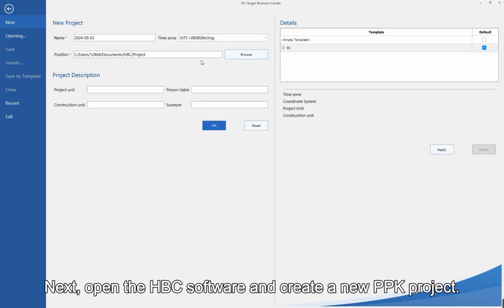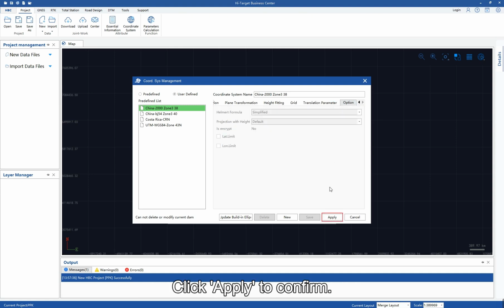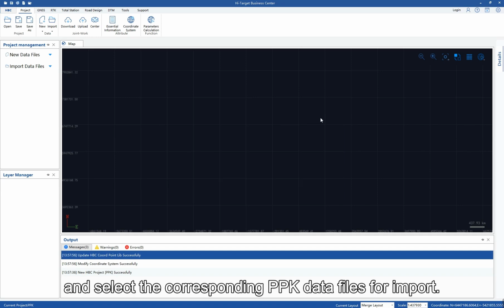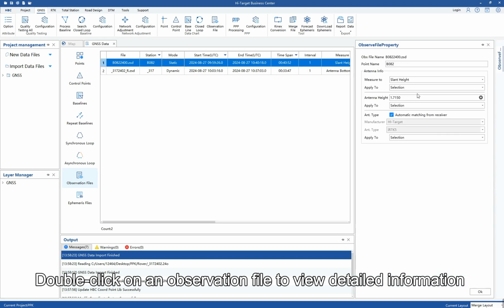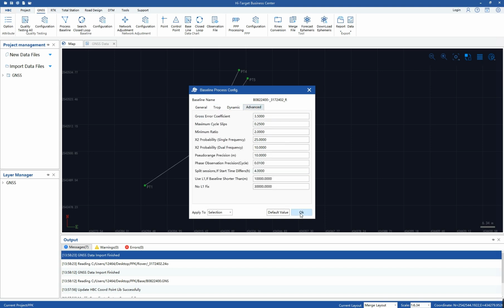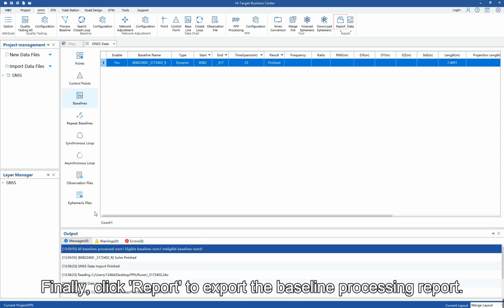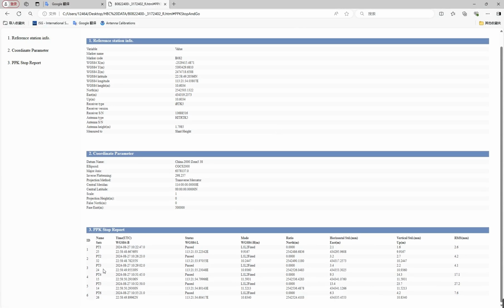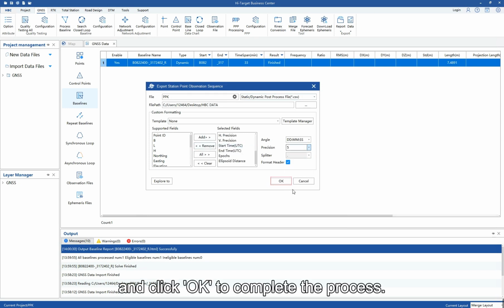PPK Post-Processing Made Easy with Hi-Target HBC Software 💻📡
When RTK functionality cannot be used in the field, PPK + HBC software is your reliable solution.
In this video, we show how to process PPK data step-by-step using Hi-Target Business Center (HBC) software:
🔸 Transfer raw RINEX files from your base and rover to PC
🔸 Create a PPK project in Hi-Target Business Center
🔸 Import data and view PPK points on the map
🔸 Process baselines in ‘Stop & Go’ mode
🔸 Export detailed reports and post-processed coordinates

📌 Watch now and learn how to turn your raw data into survey-grade results.